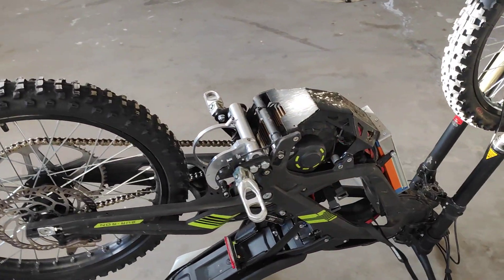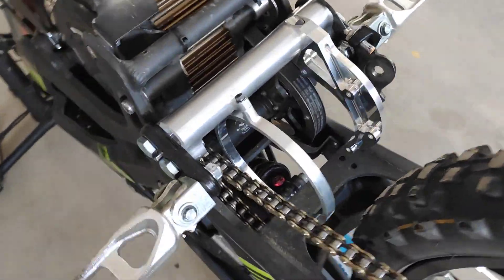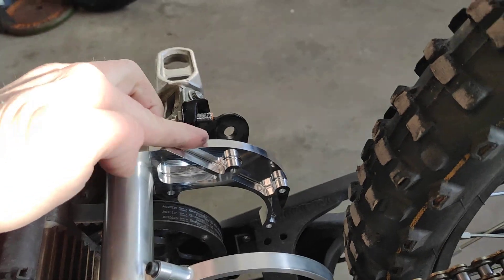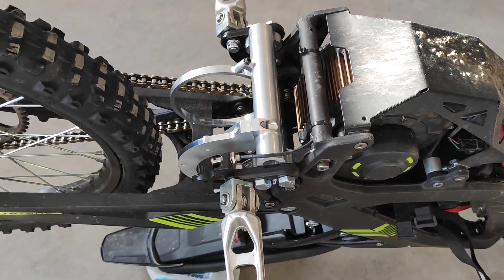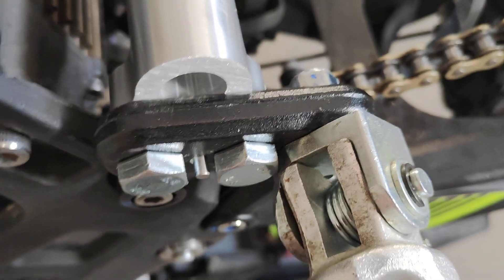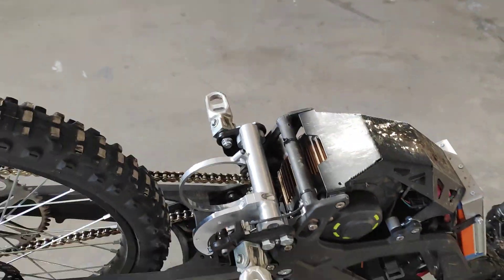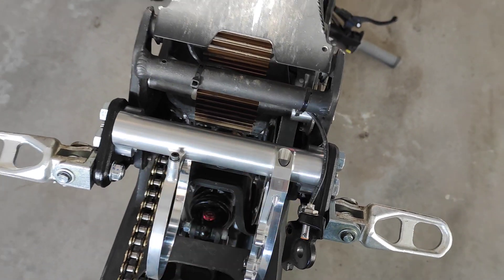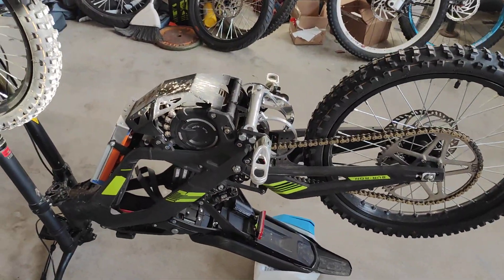The Frankensurron Dual motor Surron build- Update #1- Motor bracket installed.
A walkaround of the installed motor bracket of the dual motor Surron I am building. The second motor is a Plettenberg Nova 15, and my goal is 40hp at the rear wheel.